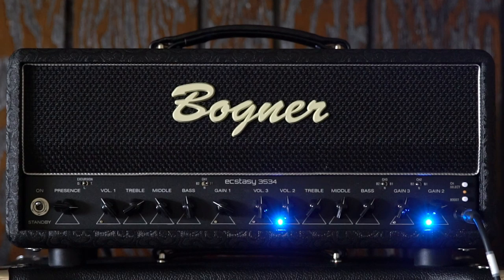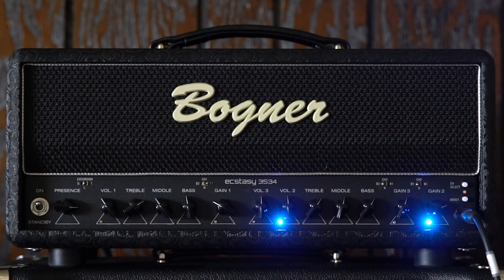Bogner Amplification - XTC 3534 Playthru Demo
Bogner Amplification XTC 3534 EL-34 Powered mini head demo and playthru.
Guitar - Jackson USA SL2HT
Pickups - Arcane Inc.
Cabinet - Marshall 1960BX
Speakers - Celestion Alnico Cream 90W
Mic - Shure SM57 + Mesanovic Model 2